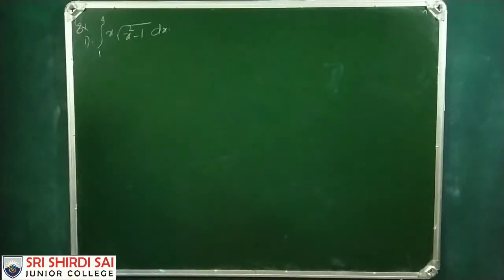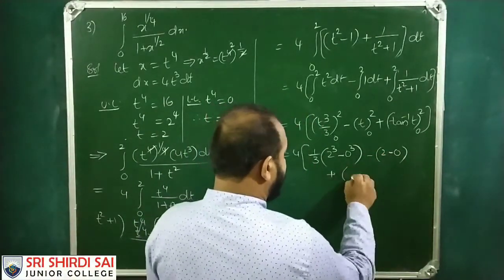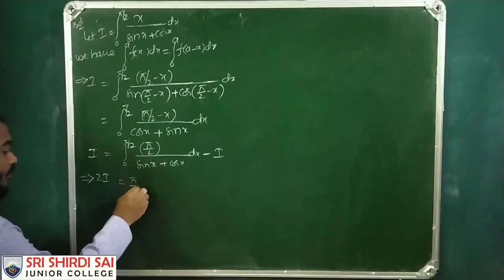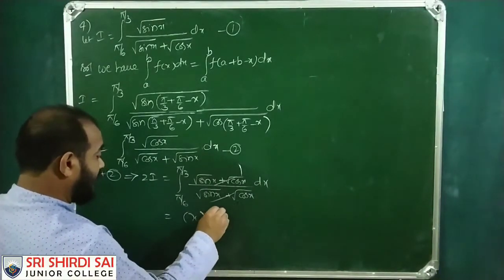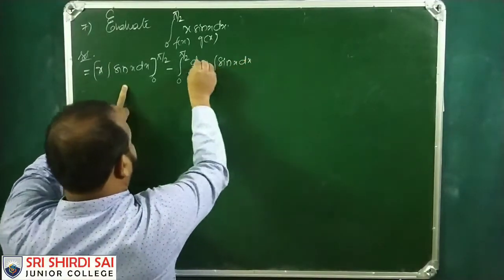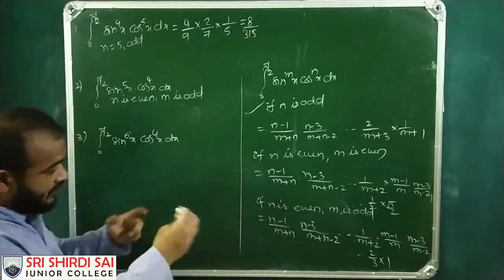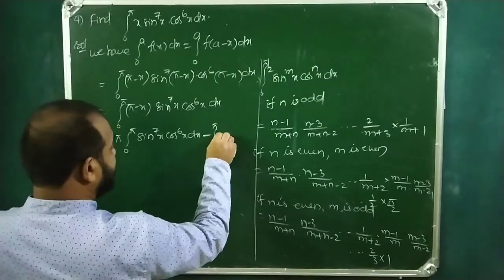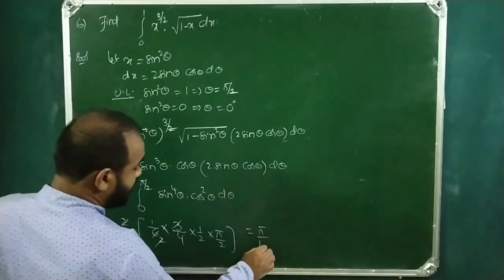Definite Integrals Part-10